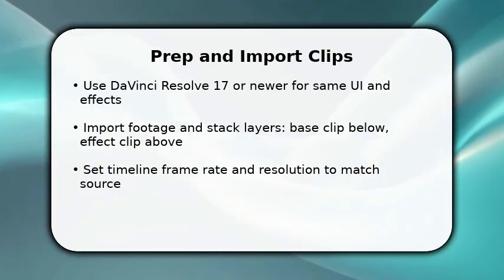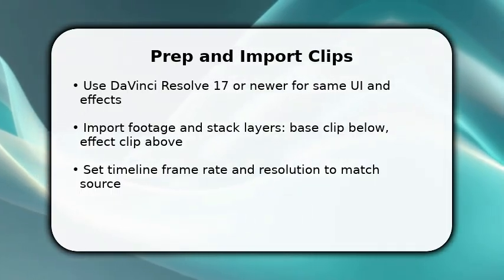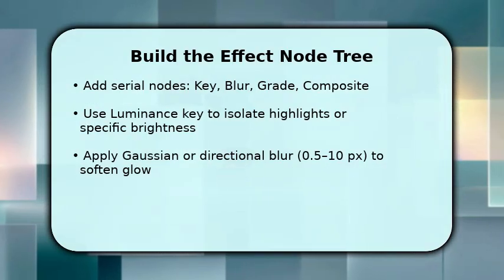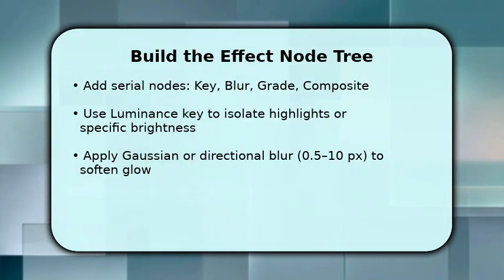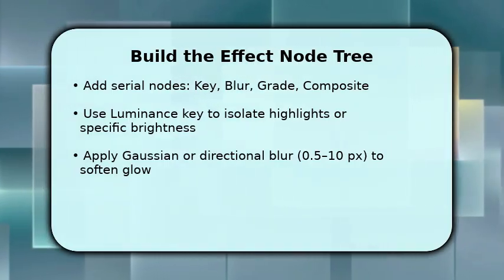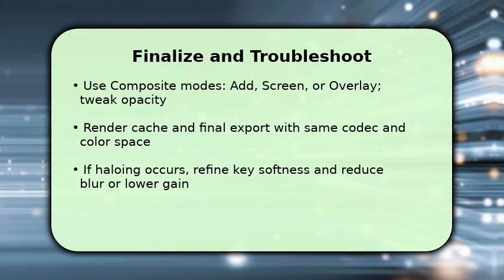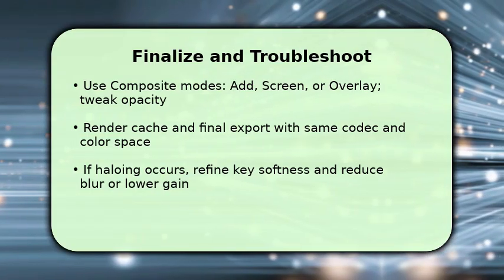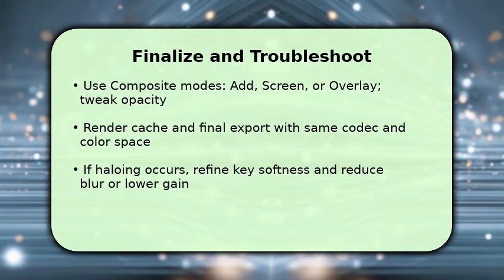How to Make Screen Effect in Davinci Resolve (easy Method)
Discover the simple steps to create stunning screen effects directly in Davinci Resolve with our easy tutorial. Perfect for both beginners and seasoned editors looking to enhance their video projects without complex software.

Davinci Resolve, screen effect, video editing, tutorial, Easy Method, create effects, editing guide, Pro Tools alternative, post-production skills, visual storytelling, Adobe Premiere